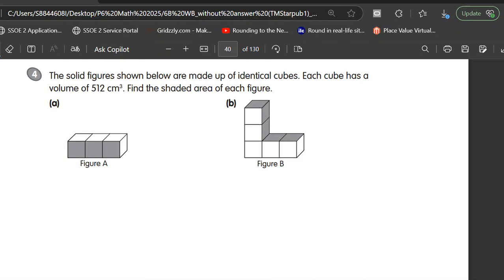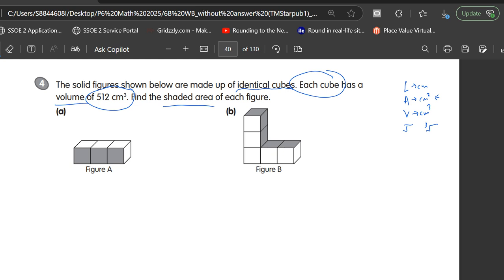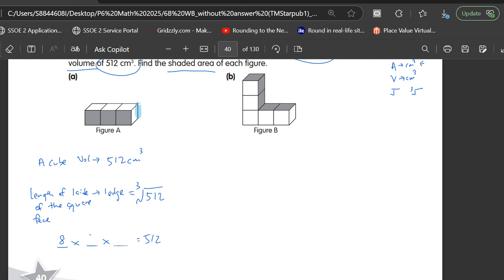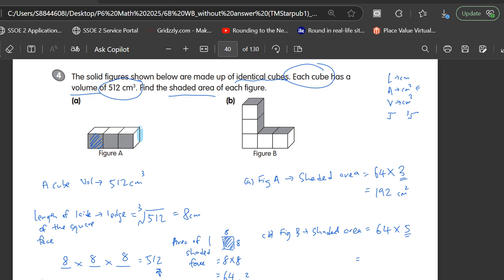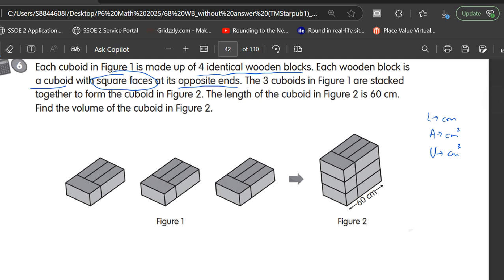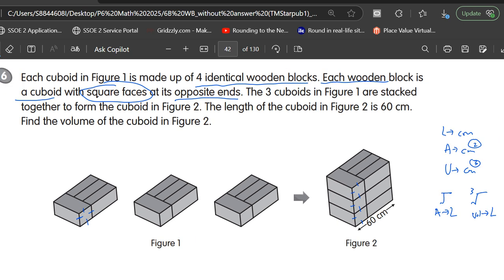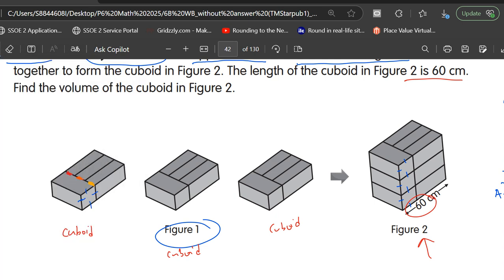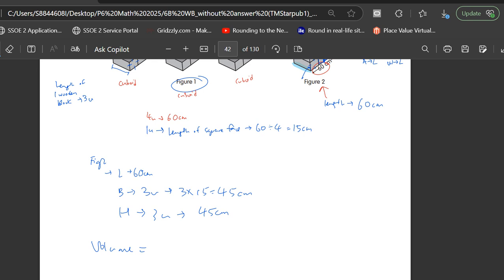P6 Math: 17/7 Volume 6B L2 Word Problems WB P40, 42 Q4, 6